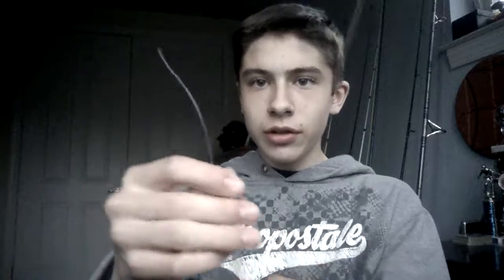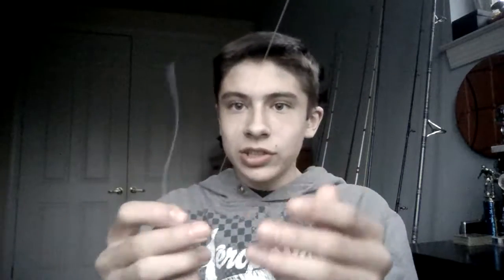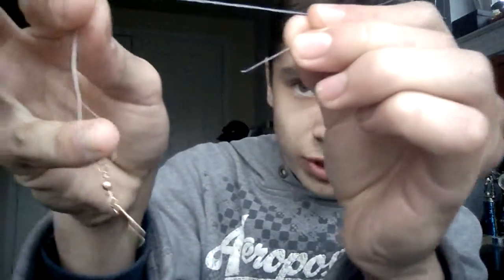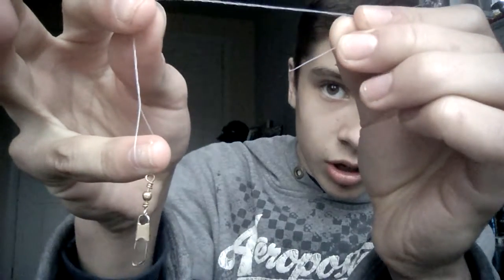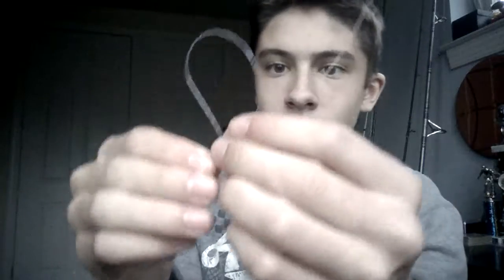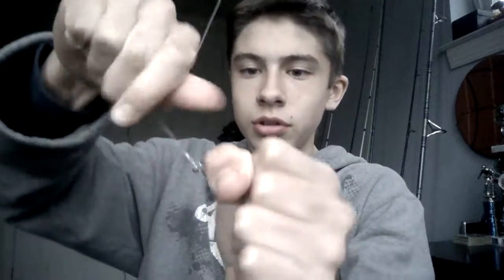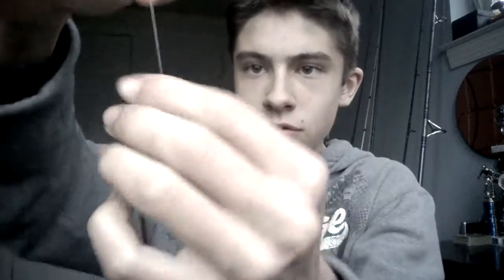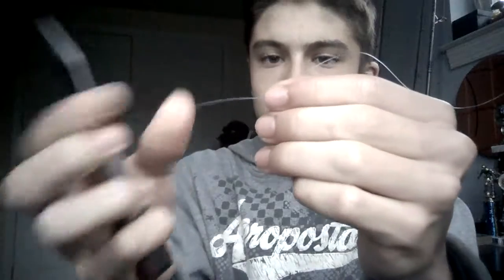How to Tie an Improved Clinch Knot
A simple video where I show my viewers how to tie a clinch knot. James S.